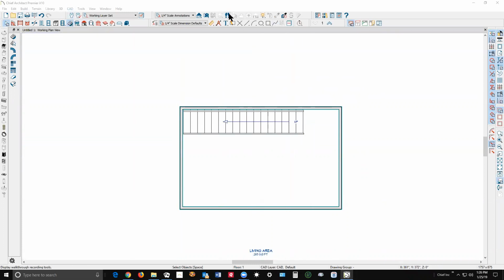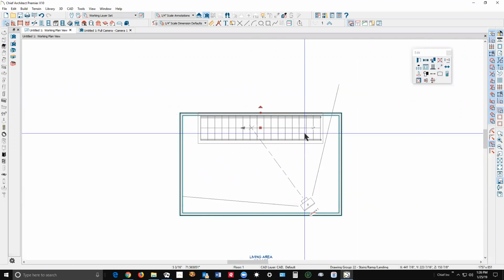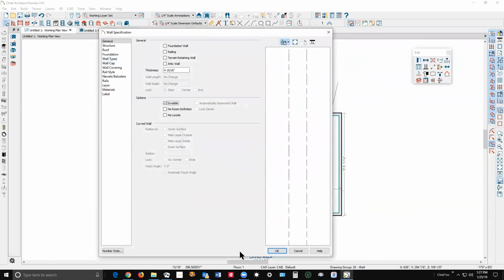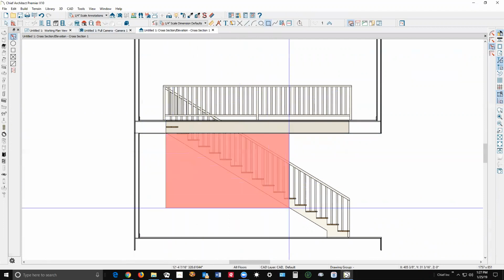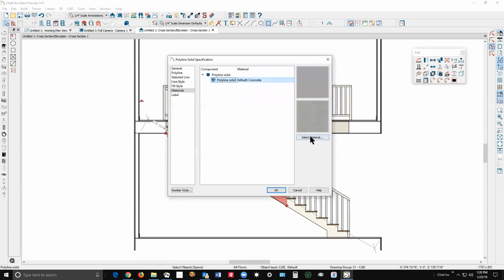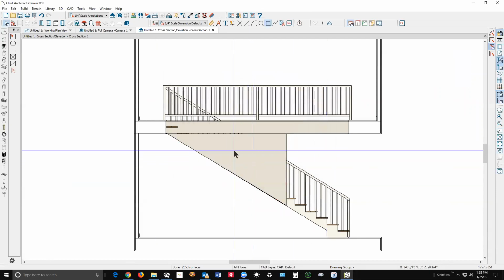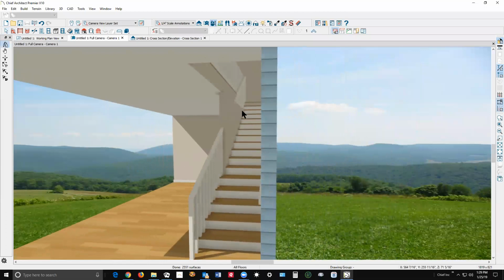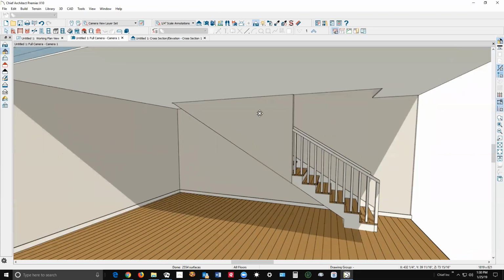Wall problem with Stairs in X10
A question posed at Facebook today